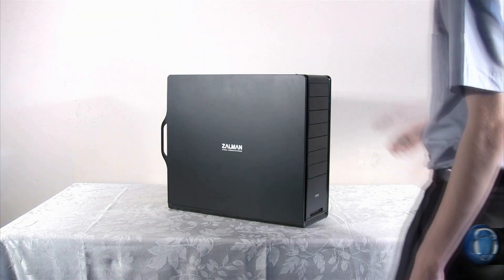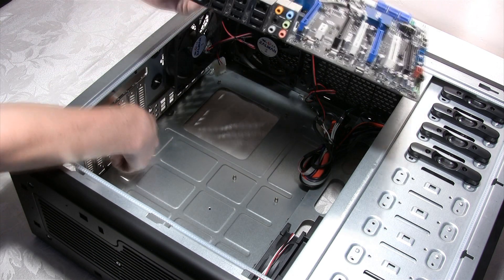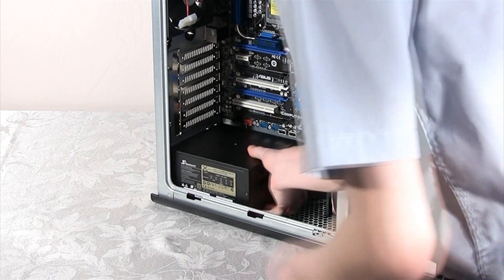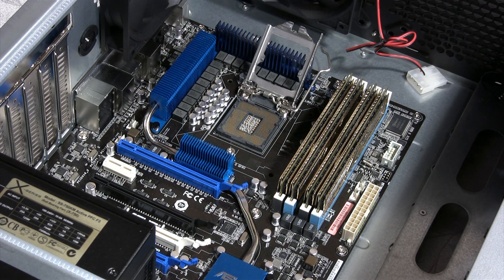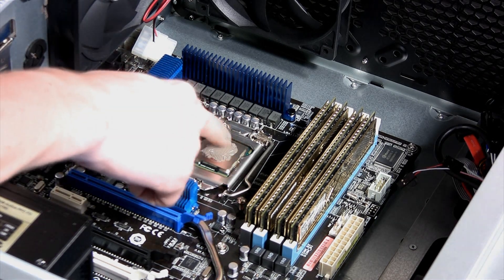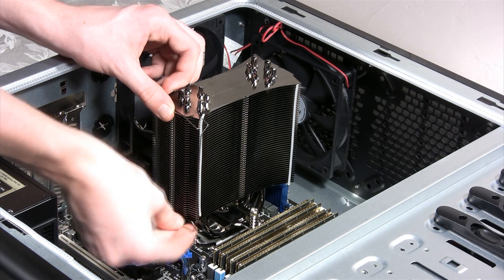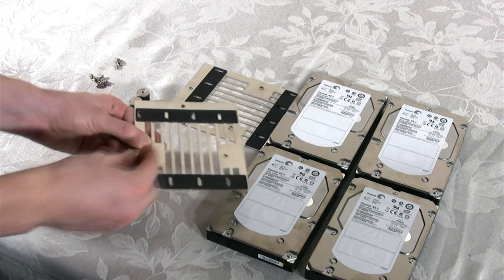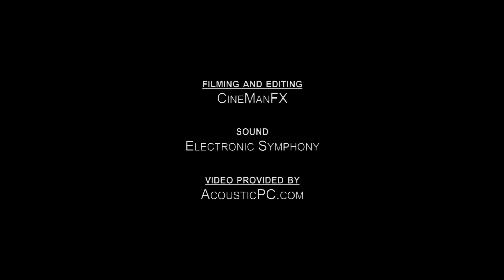How to Build a Quiet High-Performance PC Video Overview - Part 2 - AcousticPC.com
This is Part 2 of How to Build a Quiet High-Performance PC Video Overview. In this episode we are going to start putting the system together. in Part 3, we finish building the system.

Specs:

Zalman MS1000-H1 Chassis
Seasonic X-Series 750W Modular 80 Plus Gold Power Supply
ASUS P7P55 WorkStation Supercomputer Motherboard
Intel Xeon X3470 LGA 1156 Processor
Thermalright True Black 120 CPU Cooler
Thermalright HR-03 GTX GPU Cooler
BFG Tech GeForce GTX 275 OC Video Card
LSI 3Ware SAS 9750-4i RAID Controller Card
Seagate Cheetah 600GB 10,000RPM 6Gb/s SCSI Hard Drives
OCZ Gold-Series 4x2GB 8GB DDR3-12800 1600MHz Memory
Sony DVD Burner
AcoustiPack Case Noise Reduction Foam Blocks
Noctua NF-P12 120mm Fans
SilenX 120mm Quiet Fans